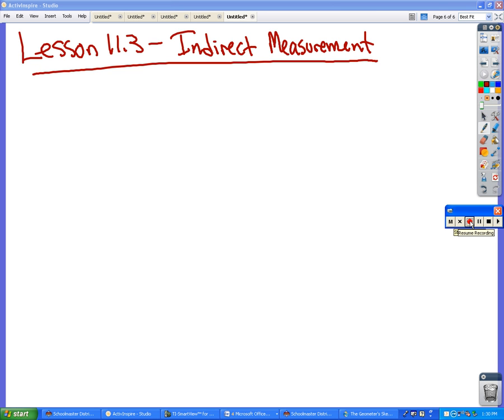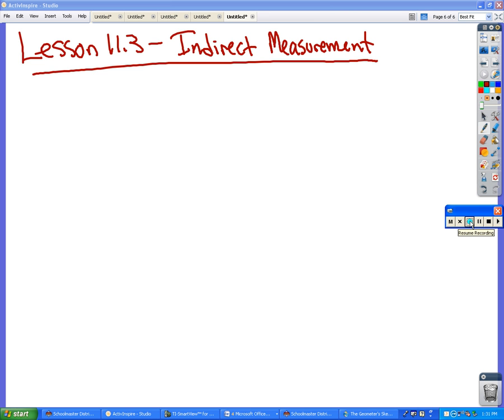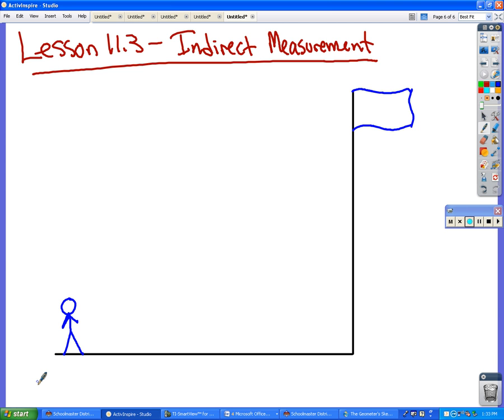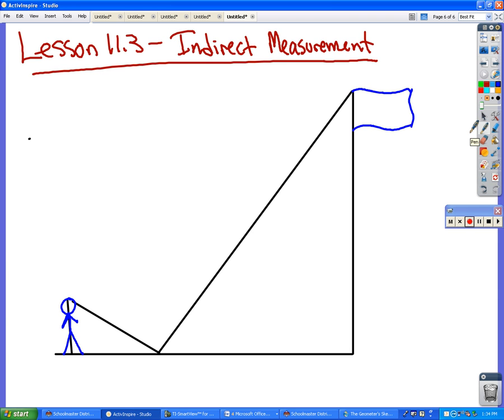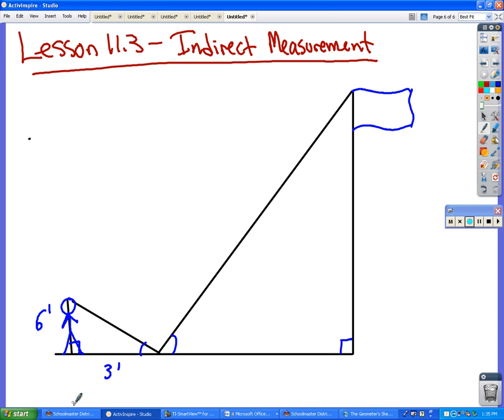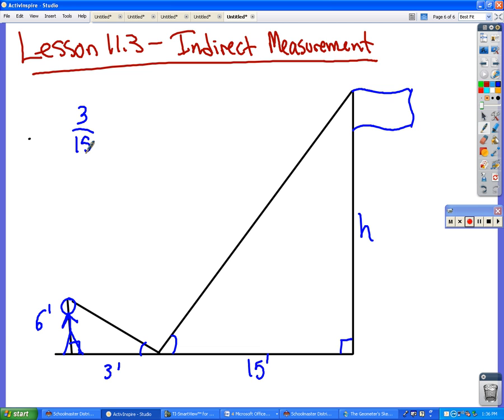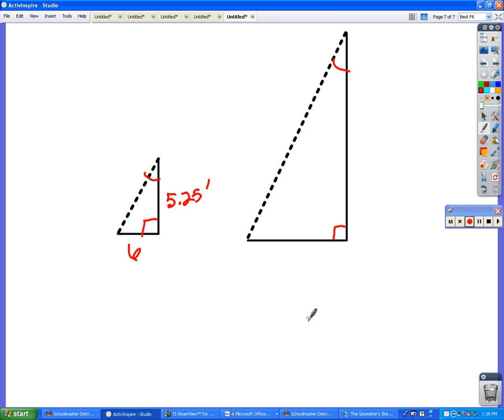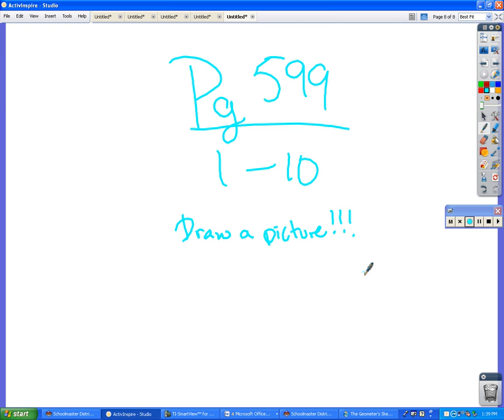GEOMETRY Lesson 11.3.avi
Geometry notes lesson 11.3